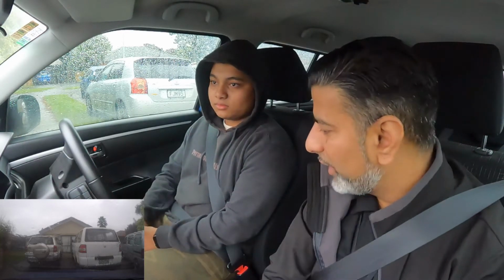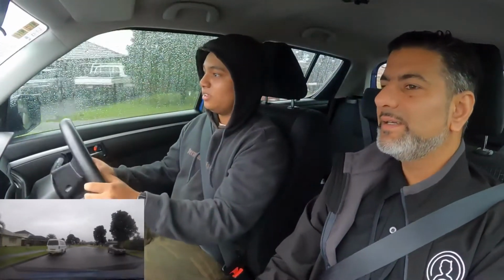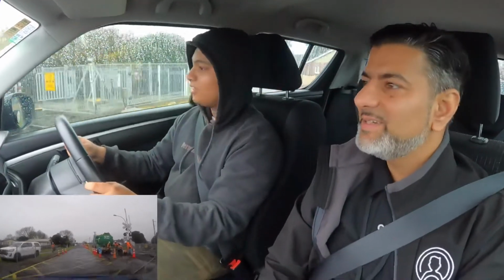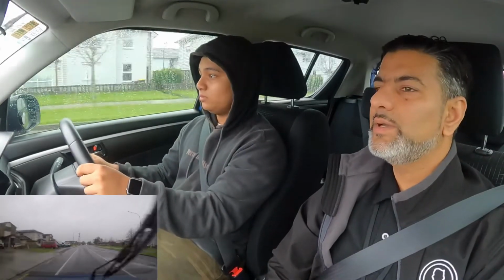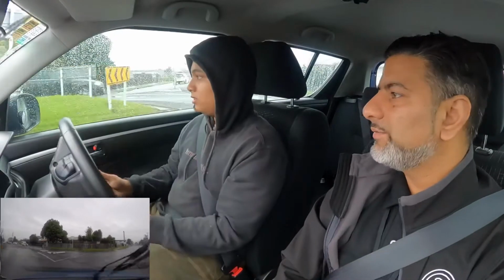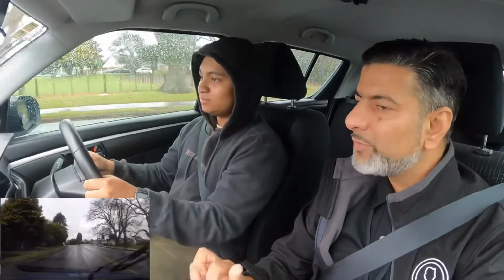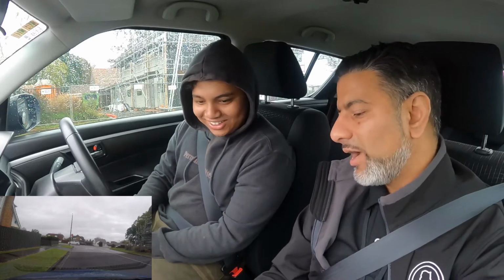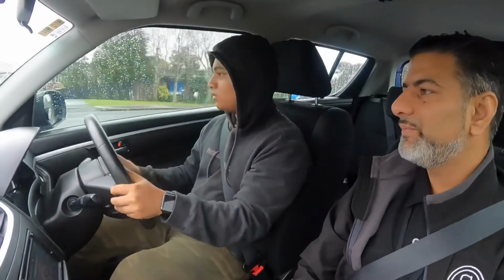Zane’s third driving lesson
Zane’ third lesson. In this lesson, we cover
👉🏽 intersections
👉🏽 roundabouts
👉🏽 a three point turn
👉🏽 flush median use
👉🏽 merges